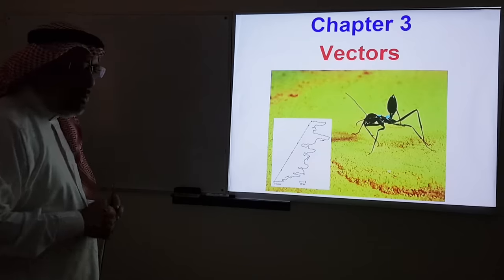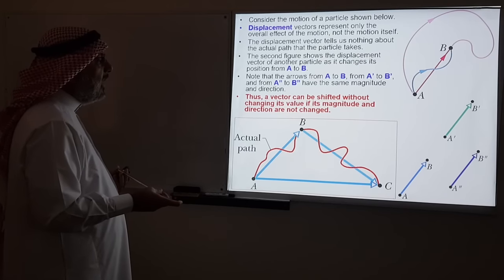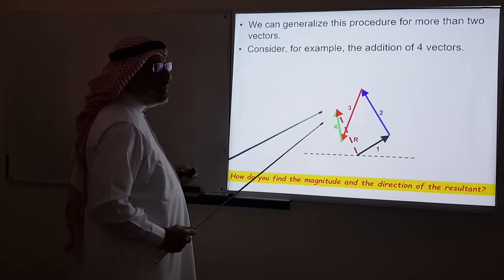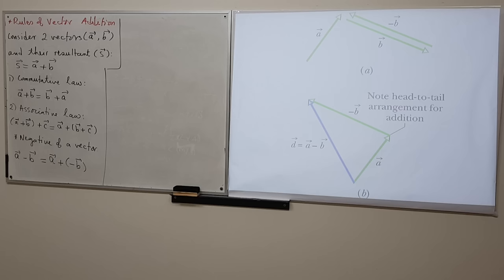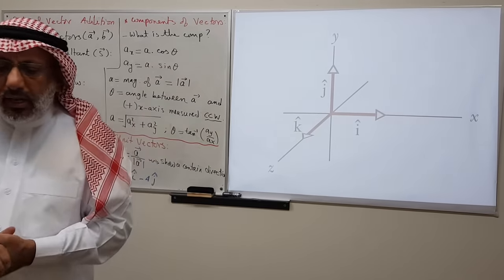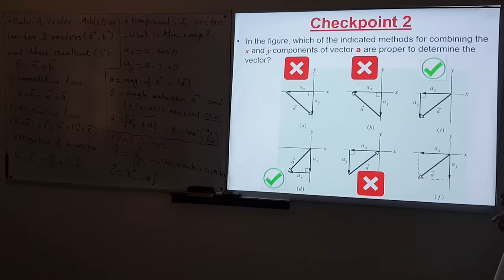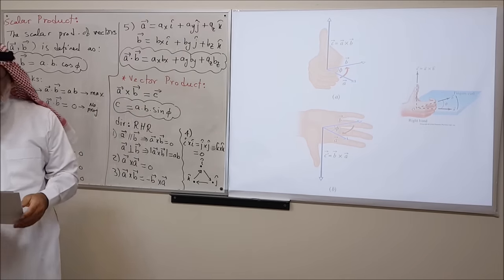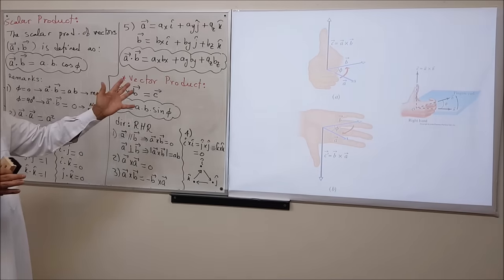Chapter 3 - Lectures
KFUPM - PHYS 101 - Halliday, Resnick & Walker Chapter 3
Vectors
Vectors, scalars, addition of vectors, addition rules, geometrical addition, head-tail method, parallelogram method, analytical method, components, resolution, projection, unit vectors, multiplication, scalar product, vector product

This is a raw unedited video. If you find mistakes, please contact the author.